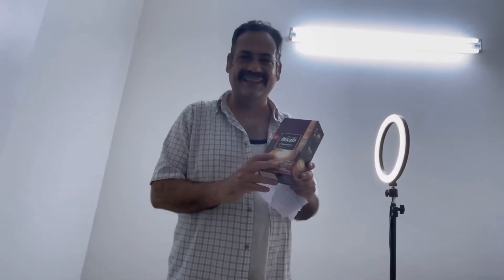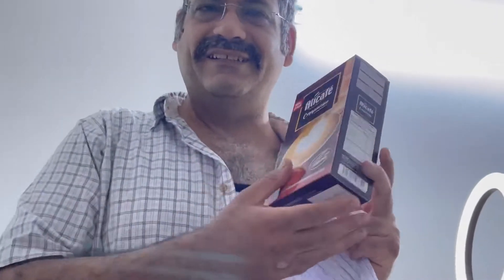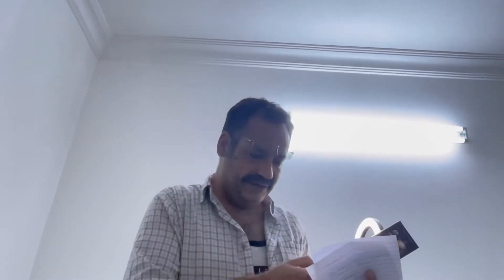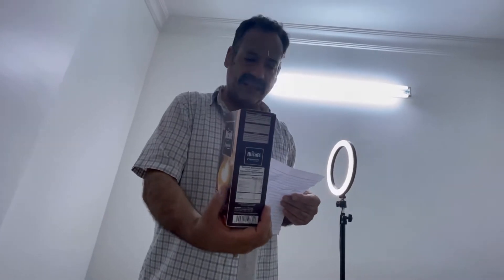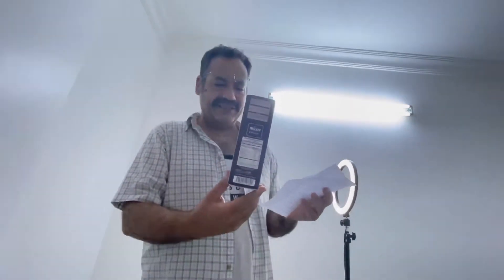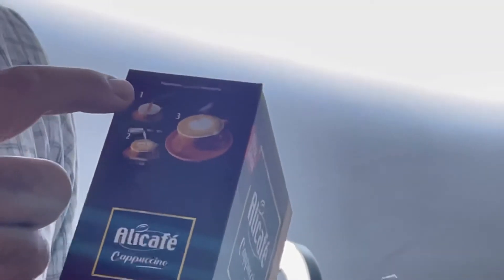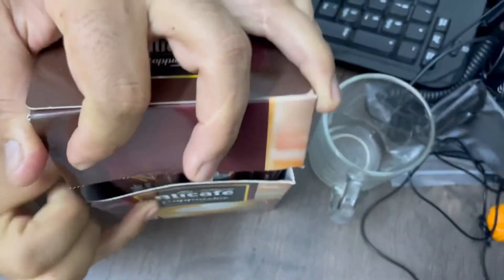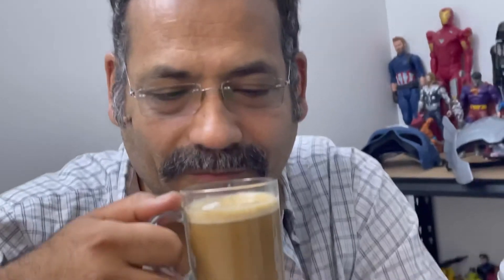Cappuccino review ☕️🫖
Cappuccino

We done review of Cappuccino COFFEE for all coffee lovers

For more content support us 🙏🙏🙏